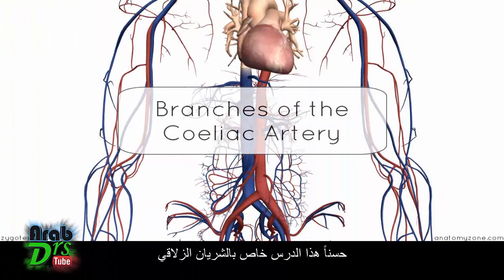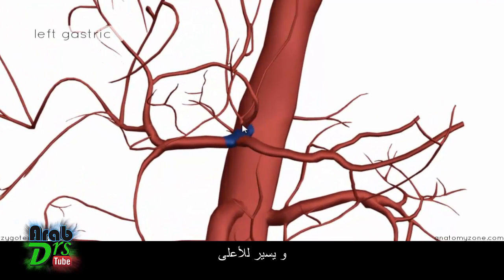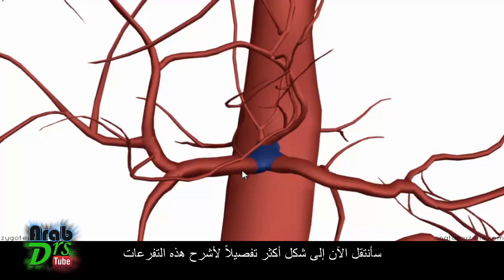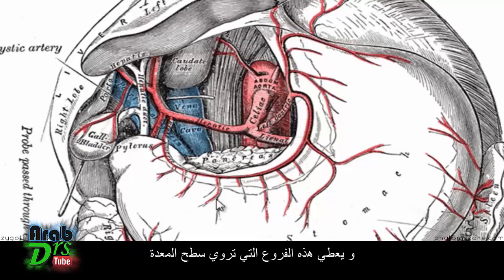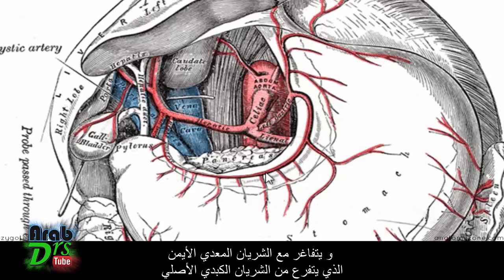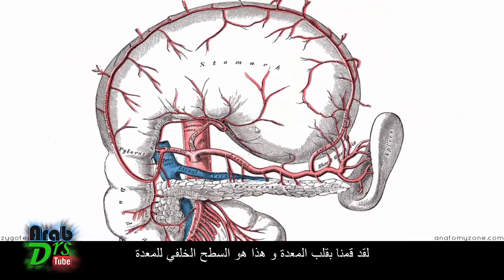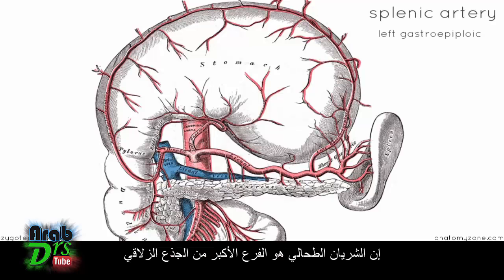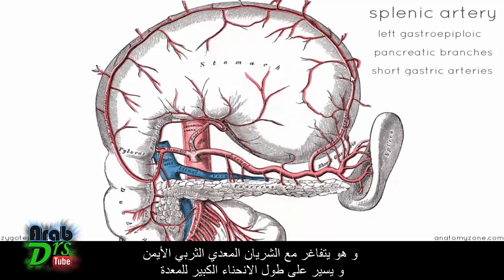الشريان (الجذع الزلاقي) /الجزء الأول/ {تشريح الجهاز الهضمي}